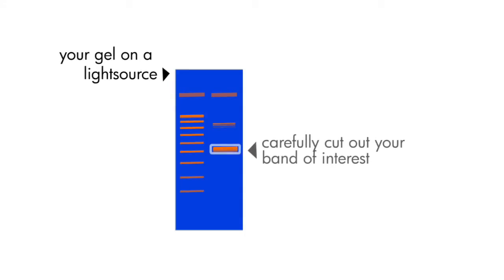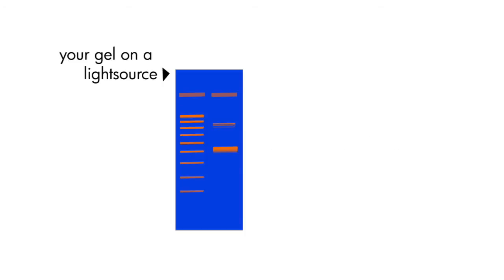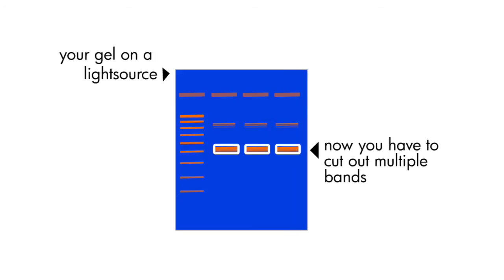Gel Extraction Comb Trick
In this video, Dan shows you a very simple and useful trick that you can use during your gel extraction/purification protocol.

If you have lots of sample to load on the gel, and not a big enough well, you have to load into multiple wells. This means that you will have to cut out multiple bands, and still be careful to remove all the excess agarose.

A better approach is to use a comb that will make wider wells. Don't have a big comb? Don't worry, Dan will show you how to make one using just your standard comb and some tape.